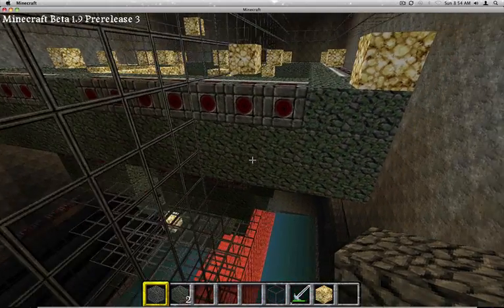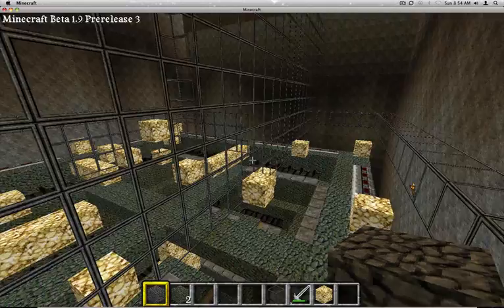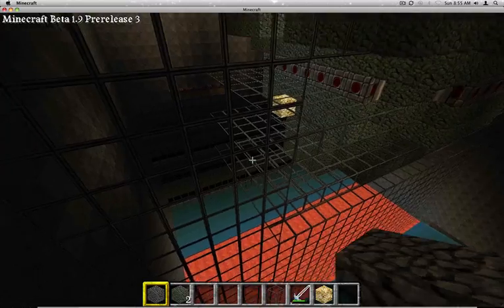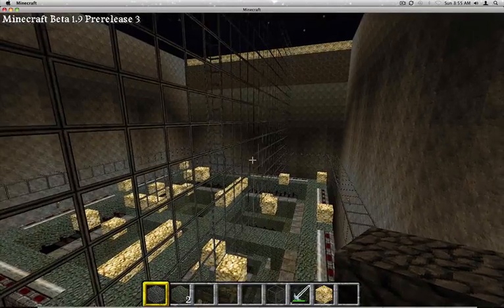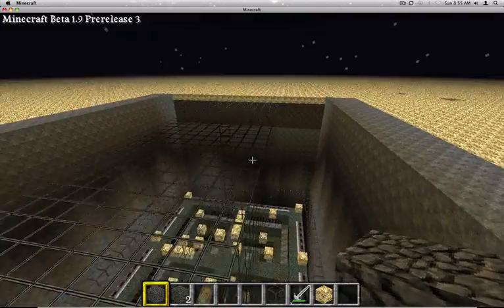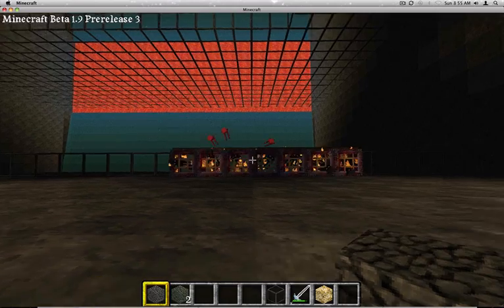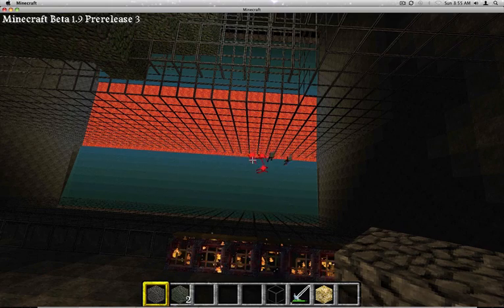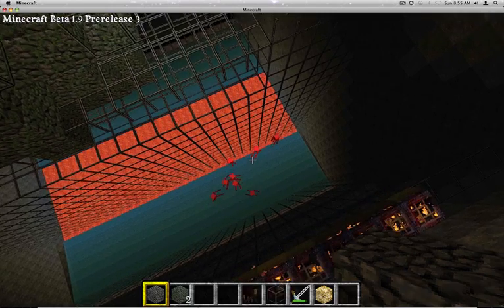Minecraft Science: Enderman separation testing - water methods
Erm, I forgot to turn down game sound again, sorry about that...and BTW I know I sound kinda pissed off but I assure you I thoroughly enjoy working on new system ideas although this one has been very frustrating. Anyway, on with the description.

After seeing the change to Blazes (not dropping rods unless killed by a player) I took this as a sign of things to come. The "End" will probably be the place to farm Ender Pearls when implemented but for now I took on the challenge of Enderman separation!

I had seen MrPixelTech testing their teleport distances along the horizontal and vertically upwards but I decided to test for myself and found some major issues. Firstly they seem to be far less limited when it comes to descending from heights. They can easily port from Y128 down to Y64 pretty much instantly indicating they scan from the bottom to top whereas it takes them much longer in reverse. Ascending they start to struggle at around 30+ but can definitely do 32 possibly more. It seems to me they are using the same kind of scan used for spawning packs of mobs rather than simply looking for a single dry block with enough airspace.

Secondly when they do come into contact with water (and possibly direct sunlight) they enter a panic state which means they sometimes port as they take a tick of water damage and even though they've ported to a dry spot they port again instantly. In direct sunlight I've observed them port over and over as if looking for shade.

After working for hours on various test setups I felt confident enough to try and retrofit my base with Enderman separation and after observing very low success rates I imported my base to the test world just to make sure my system was feasible before finishing a rail system and filling in caves/tunnels.

Conclusion: Working separation but low yield so far.

Fix: Make sure all blocks in port range have no more than two high clearance... ugh, well, there's a use for those chests full of dirt!